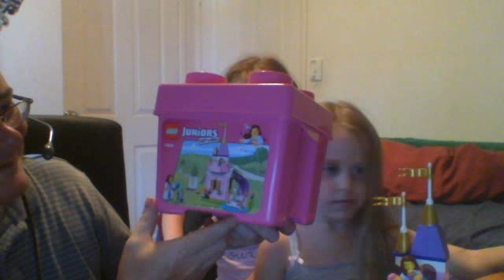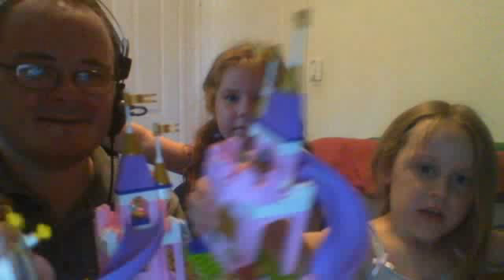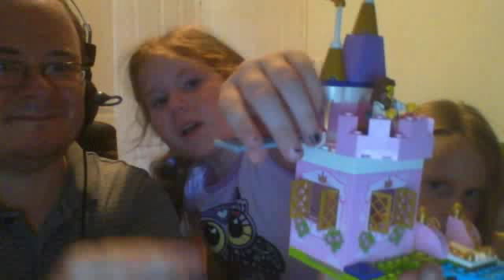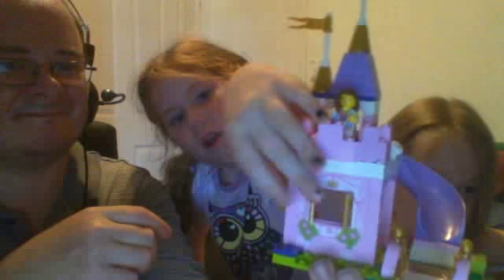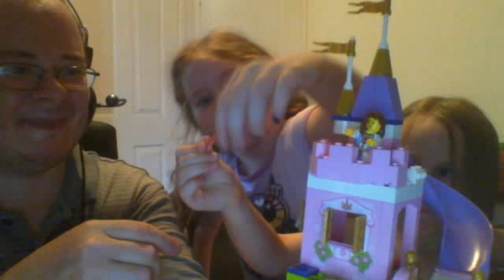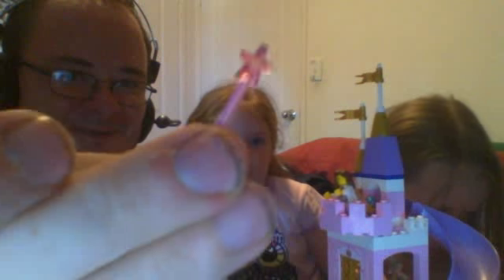emily and sophia lego junior build first princess build set 10668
Bechdel test ,  2  girls,  who  talk about  lego ,.
10668 juniors easy to build lego , princess set
 achievement unlocked